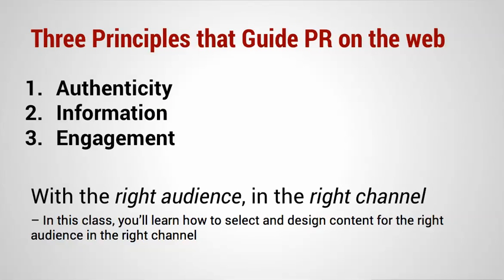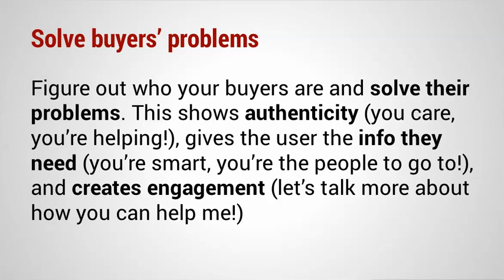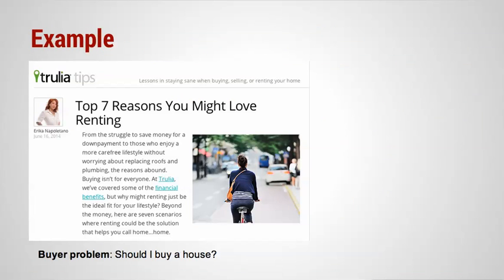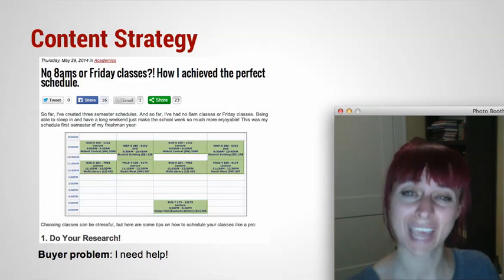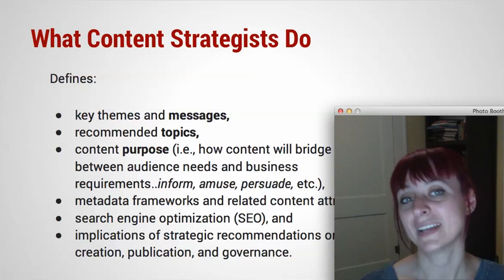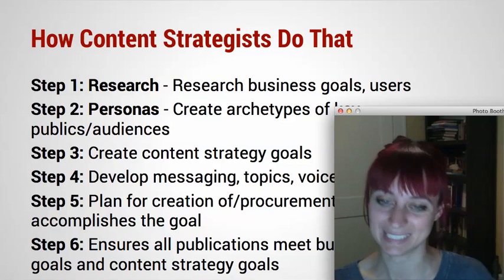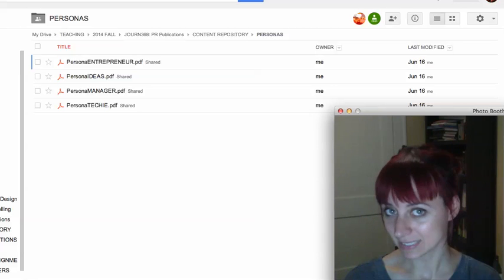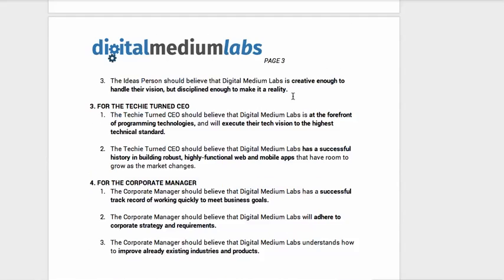Journ368: Content Strategy